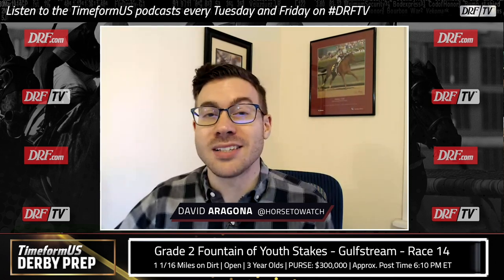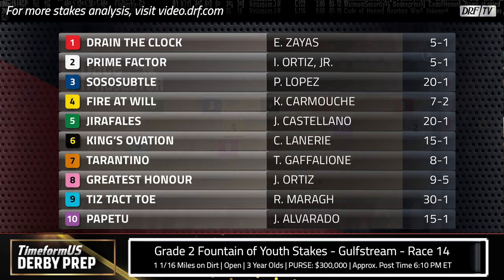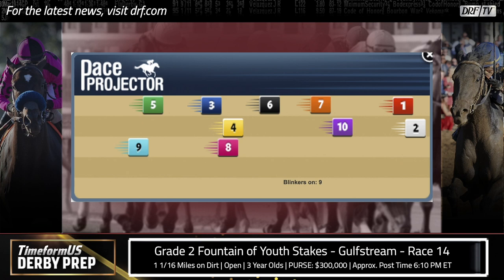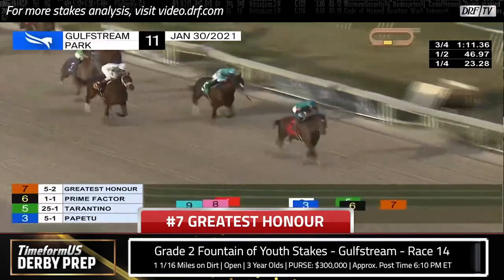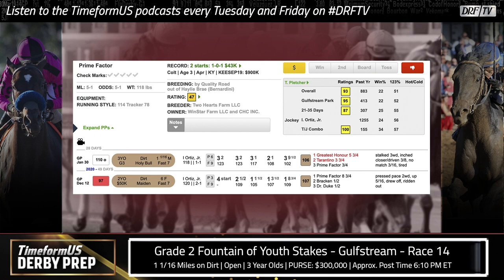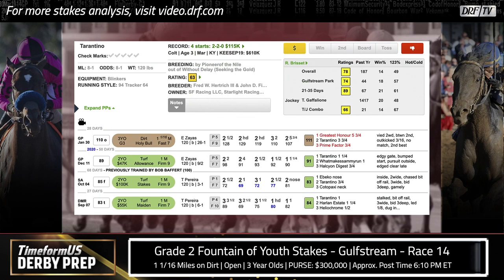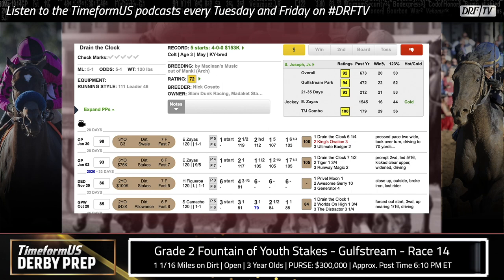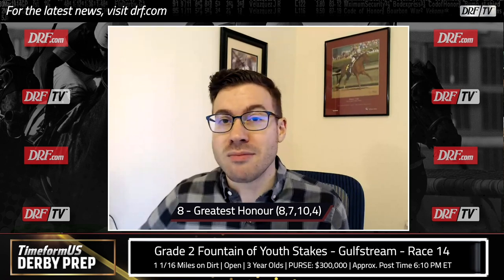TimeformUS Road to the Derby | Grade 2 Fountain of Youth Stakes 2021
Here's TimeformUS analyst David Aragona with a look at the Grade 2 Fountain of Youth Stakes at Gulfstream Park this Saturday on DRFTV